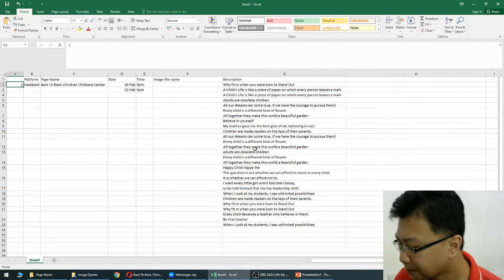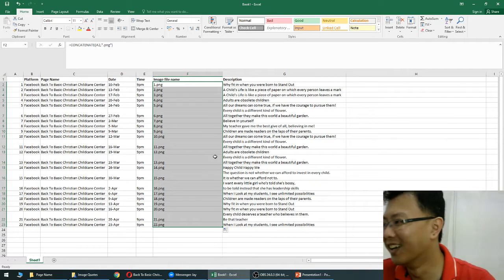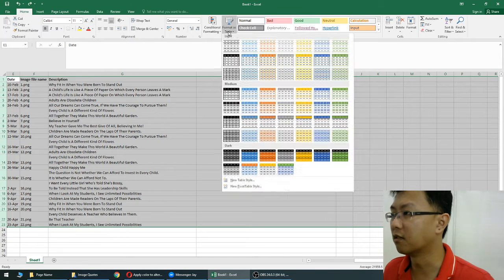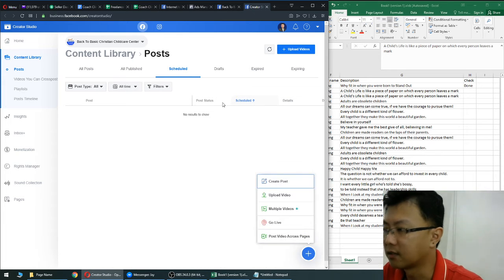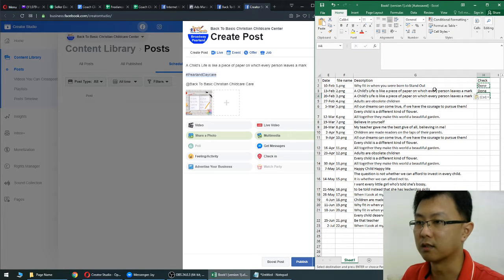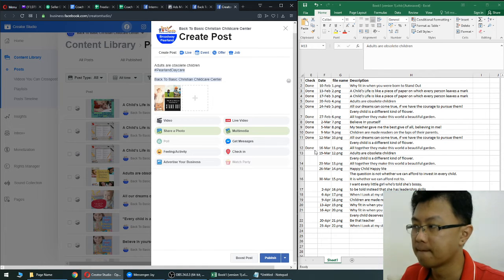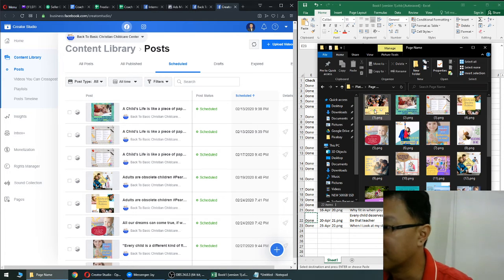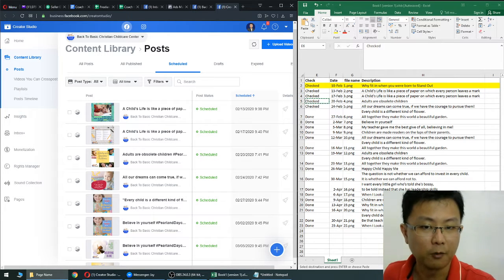Posting On Client's Facebook Page (Plus MS Excel Tricks)